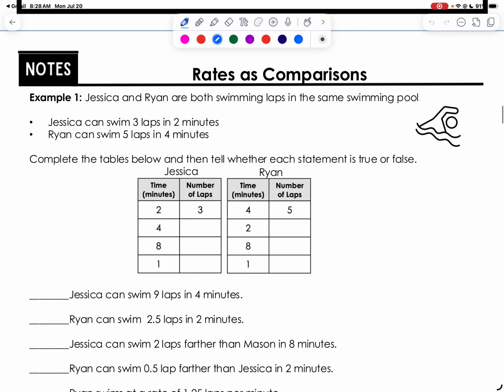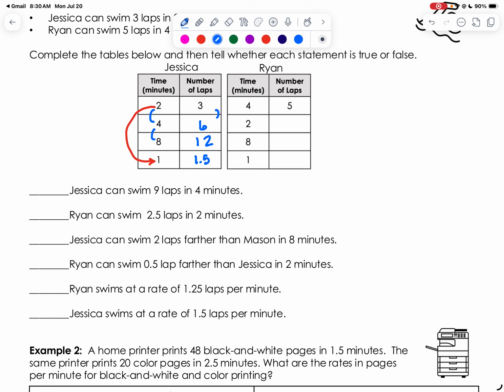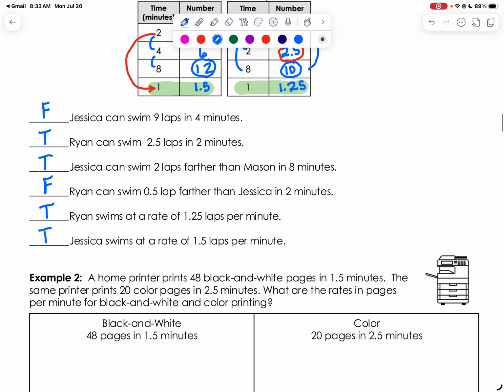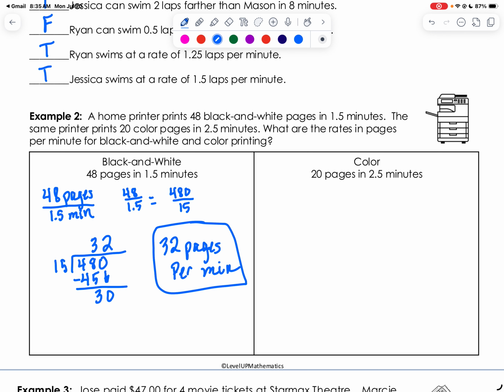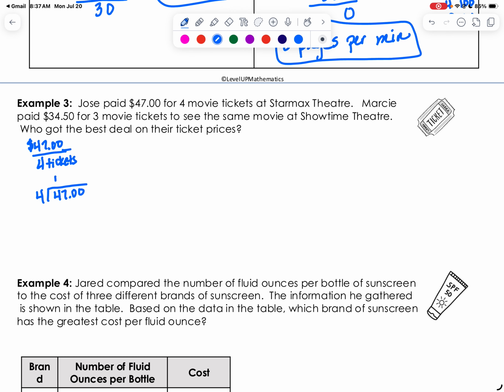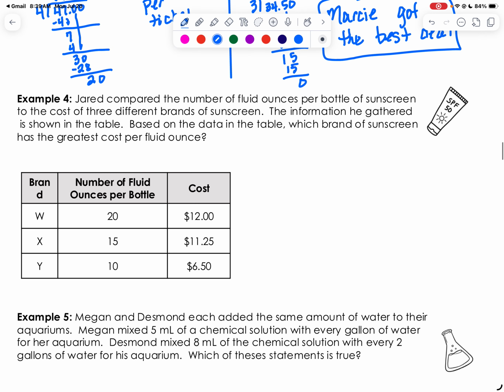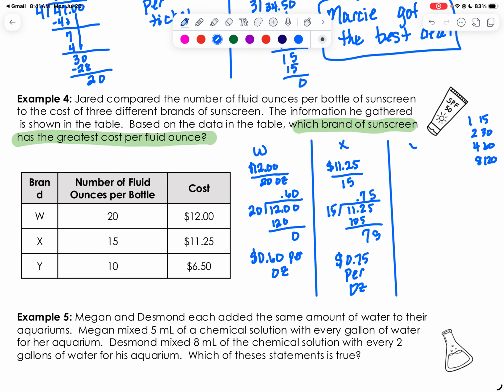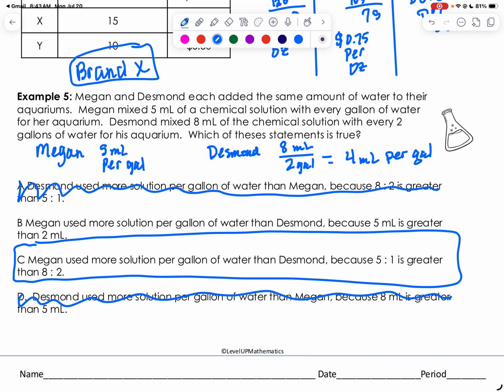Rates as Comparisons Guided Notes for 6th Grade Math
In this lesson students will solve word problems involving using unit rates to make comparisons